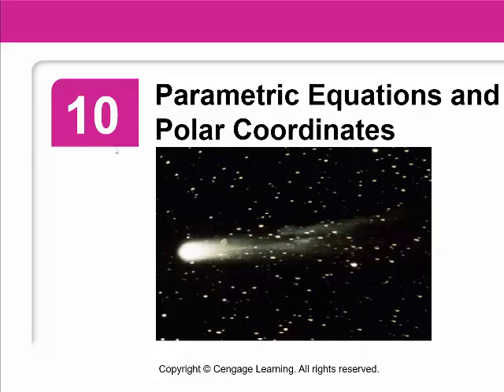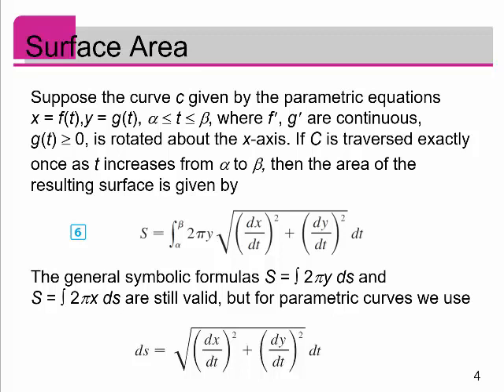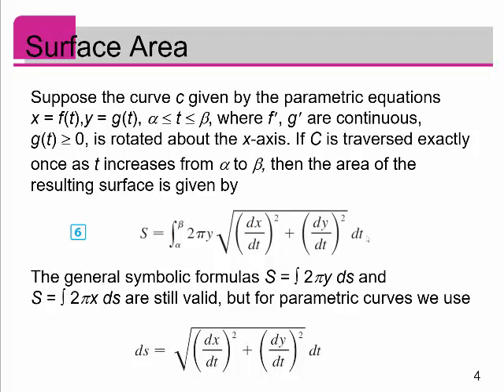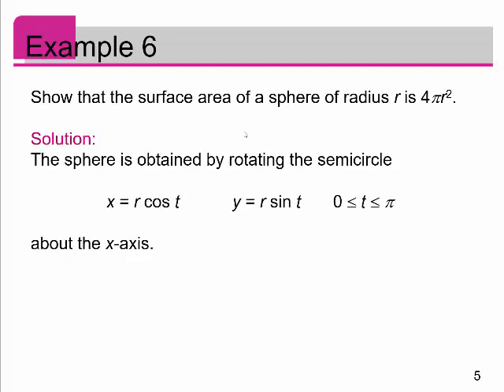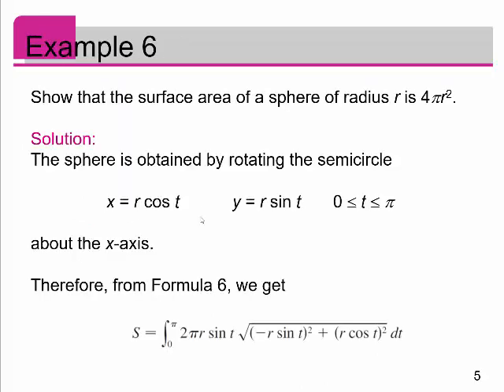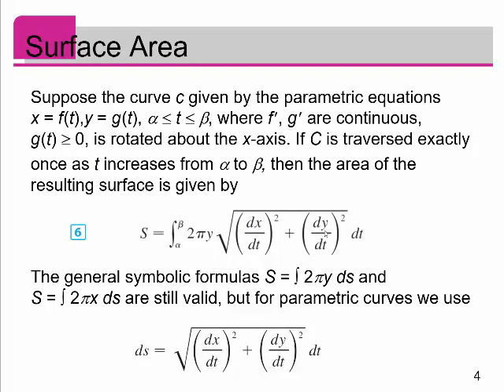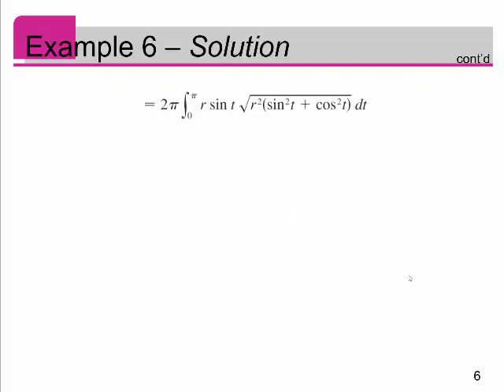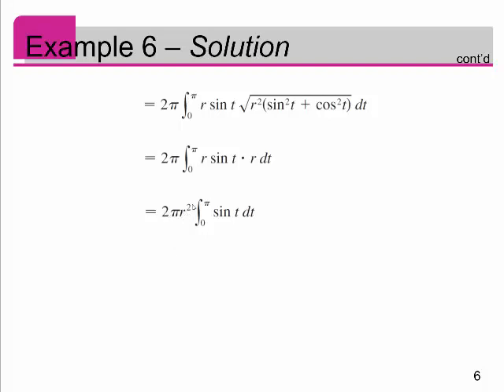Calculus 3 - Section 10.2: Calculus with Parametric Curves - Part 4: Surface Area